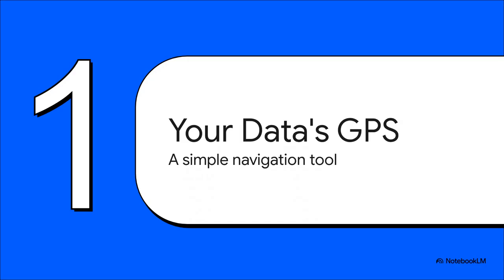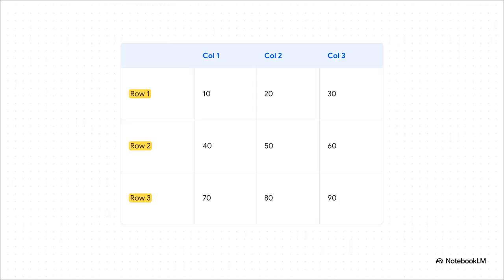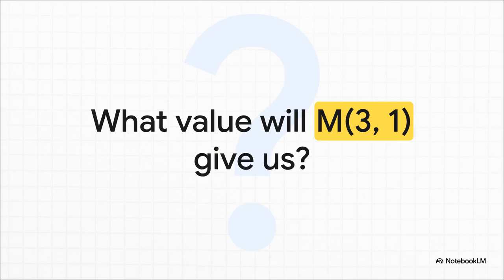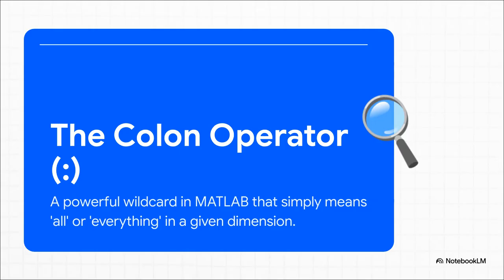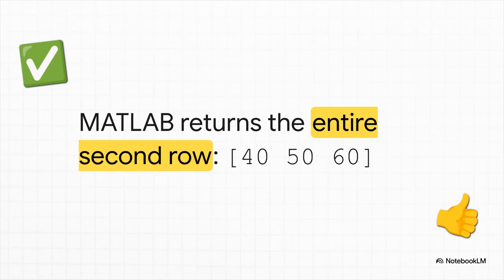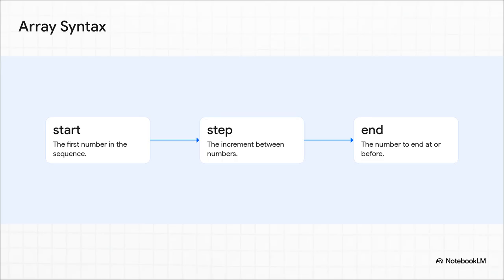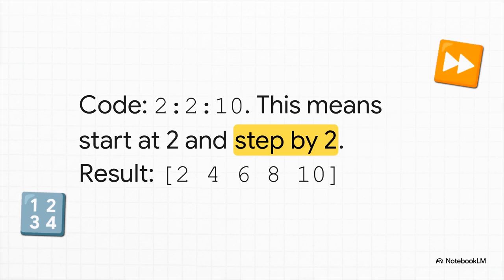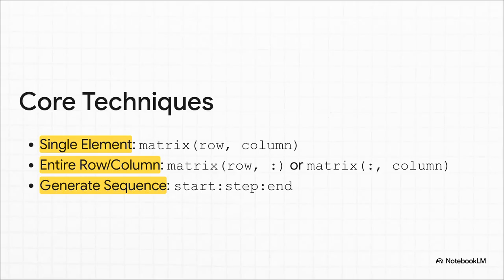MATLAB Indexing Essentials| Fundamentals of Matlab for beginners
This MATLAB tutorial introduces indexing, a fundamental concept for pinpointing and extracting specific data from arrays and matrices. It first demonstrates how to access individual elements using row and column coordinates (e.g., M(2, 2) for the second row, second column). The tutorial then highlights the colon operator (:) as a powerful tool, explaining its use as a "wildcard" to retrieve entire rows or columns (e.g., M(2, :) for the second row). Finally, the colon operator is presented as an efficient method for generating numerical sequences by defining a start:step:end range, underscoring its versatility in MATLAB operations.